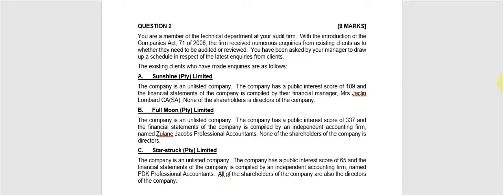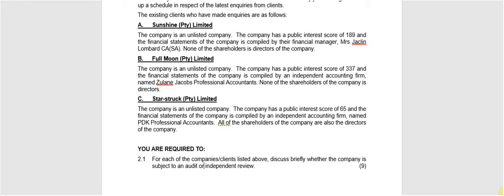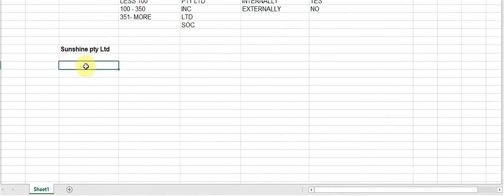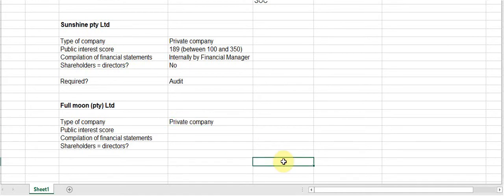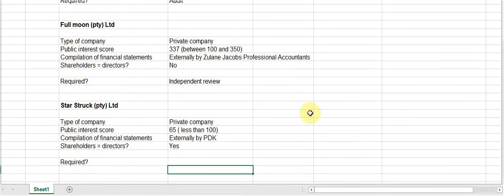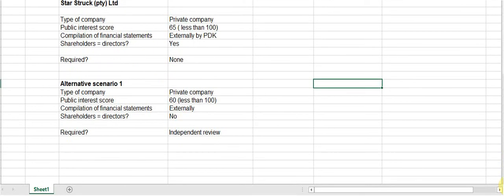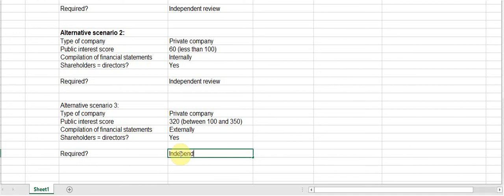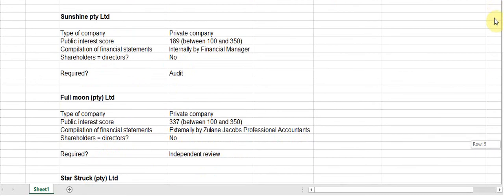PUBLIC INTEREST SCORE EXAMPLE